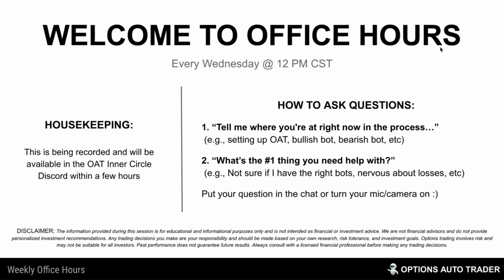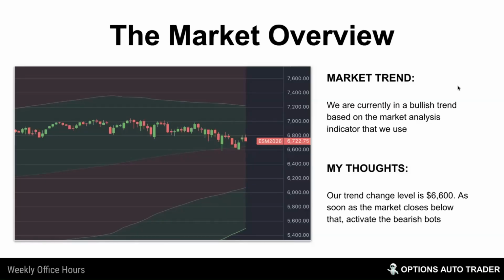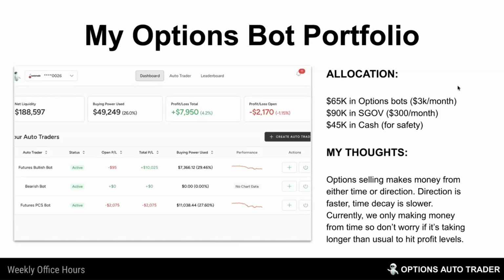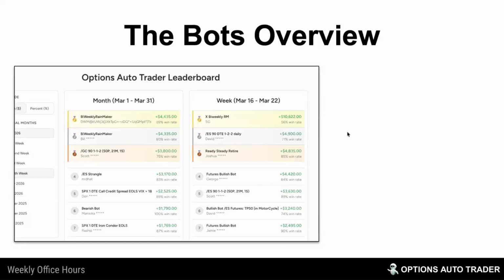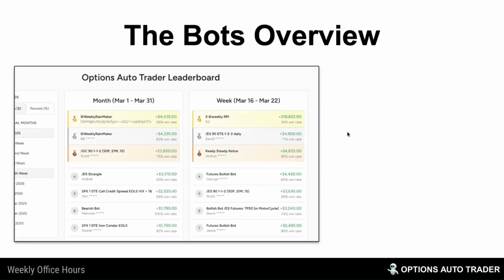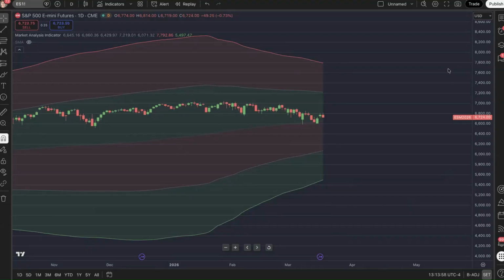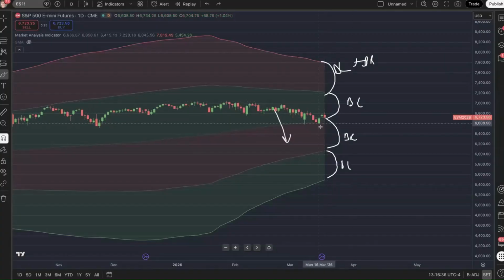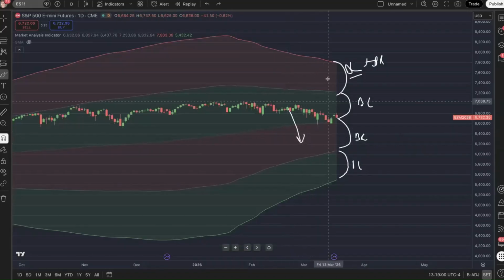LIVE Options Bots Q&A Call Recording (3/18/26)